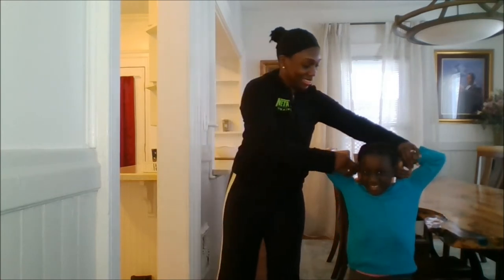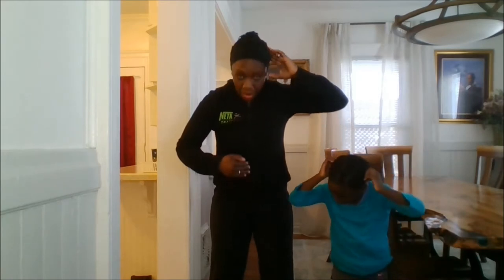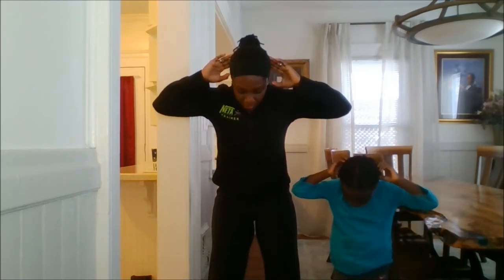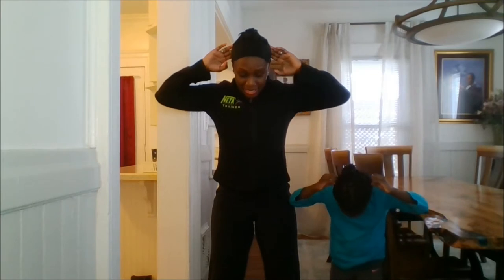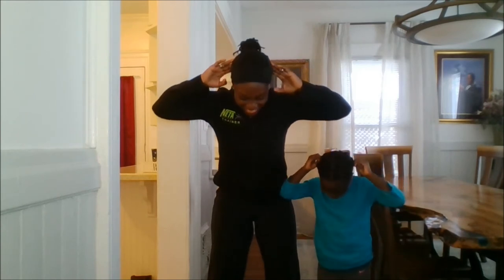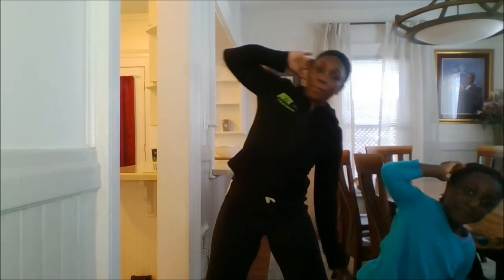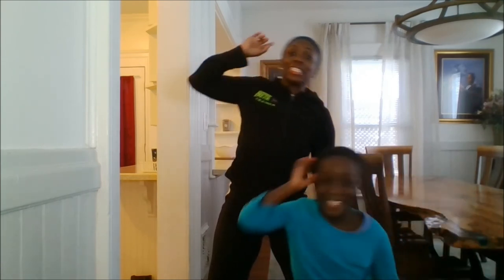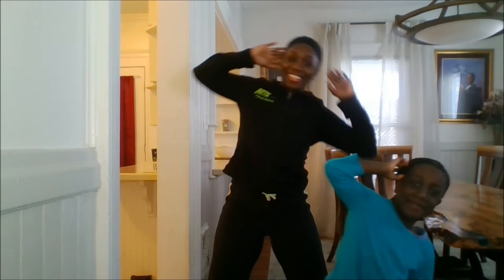Standing Ab Workout